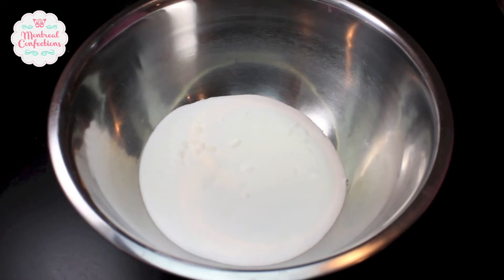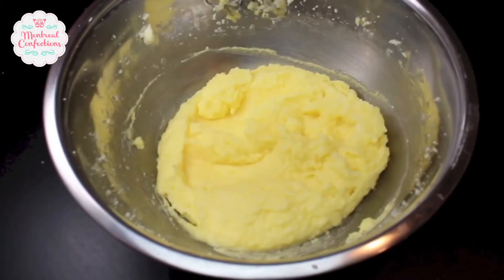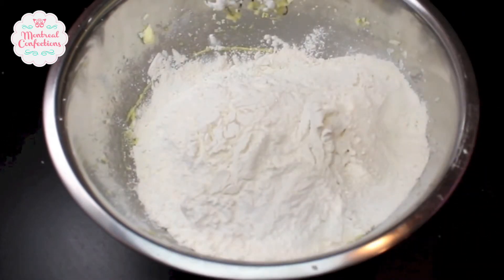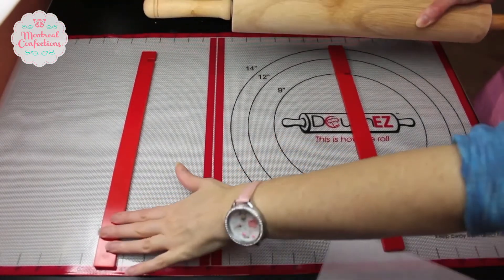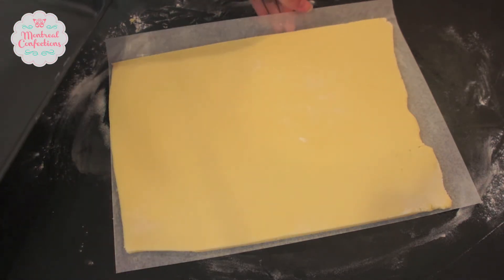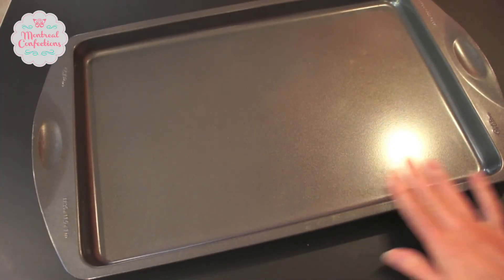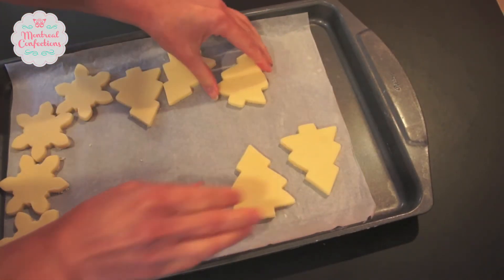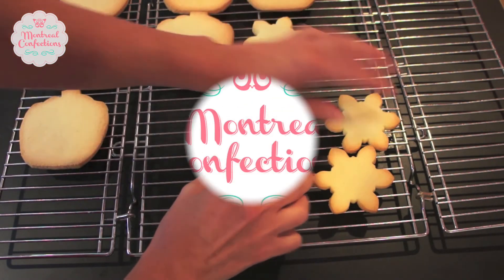Rolled Sugar Cookies - Recipe, rolling, cutting & baking tips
The quantity of the finished batch of cookies depends on thickness & size.

Baking powder & soda are leavening agents that will change the shape of a cookie during the baking process.

Wet ingredients:
-1 cup unsalted butter (room temp)
-2 cups granulated sugar
-1 teaspoon vanilla
-2 large eggs

Dry ingredients:
-3 1/2 - 4 cups all-purpose flour
**Reserve 1/2 cup of flour to adjust for moisture variables
-1/2 tsp salt

Cream the butter, sugar, eggs, and vanilla using an electric mixer for about 3 minutes.  At low speed or with a wooden spoon, combine with the dry ingredients.

Knead the dough together until it balls up & is no longer sticks to the bowl (add the reserved flour as needed ).

On a piece of parchment paper, roll out the room temperature dough to about 5-mm (1/4-inch) thick. Cut out cookies using a cookie cutter of your choice.  Remove excess dough and lift cut cookies with parchment paper and stack on the cookie sheet. Once you have all your cookies cut & stacked, place this in the freezer for at least an hour (up to 48hrs).

When placing cookies of different sizes on one cookie sheet note, they will not bake simultaneously.  Bake from 8 to 15 minutes or until the edges are lightly golden brown. There is no precise time for baking since there are too many variables (cookie size, thickness, oven temp).   Let them cool & you're ready to decorate your cookies.

RECIPES